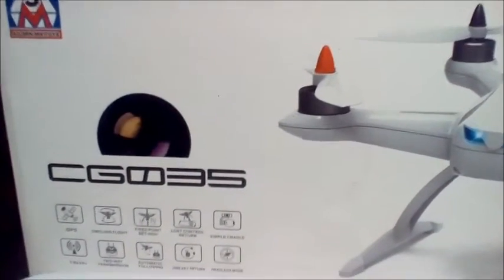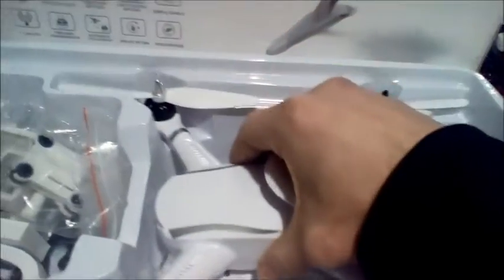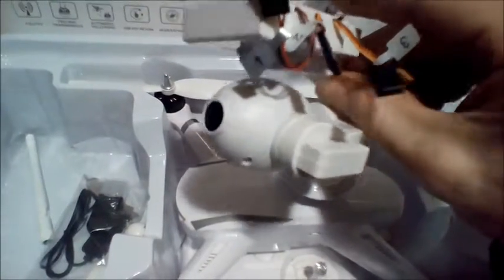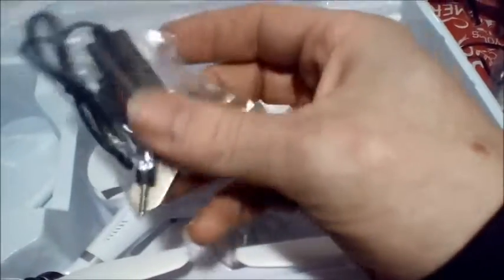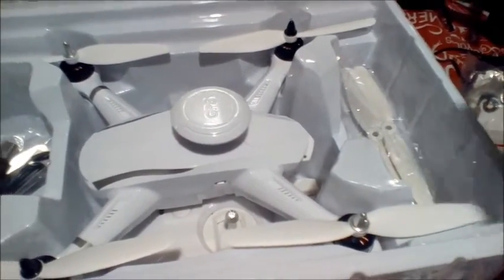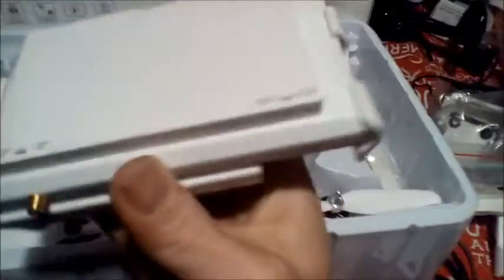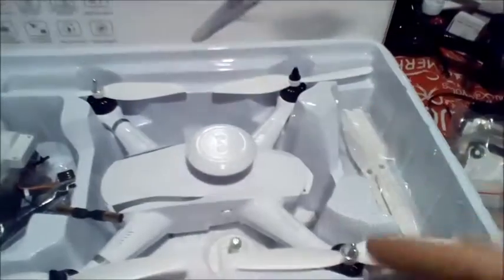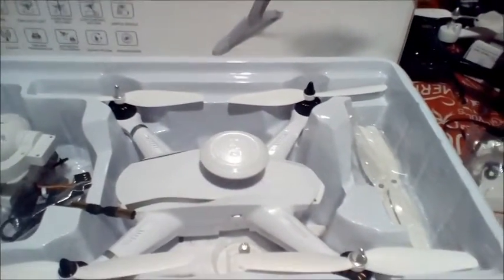Aosenma CG035 Quadcopter Drone Double GPS 2.4Ghz RC Brushless Motors UNBOXING REVIEW